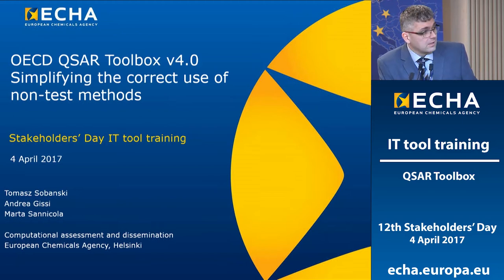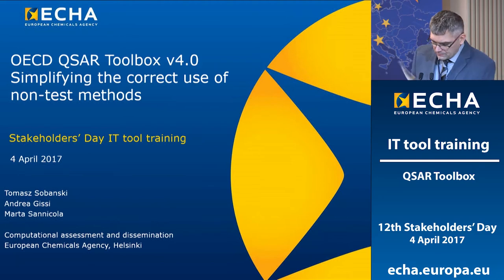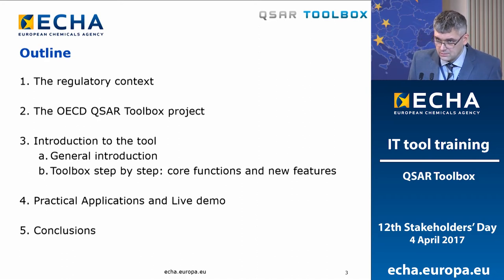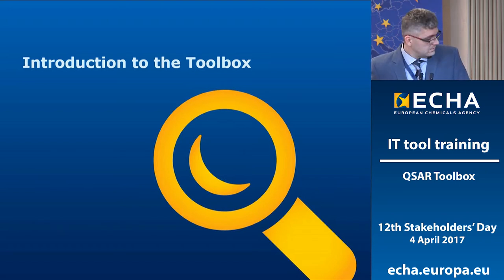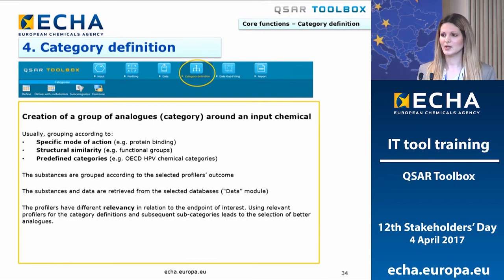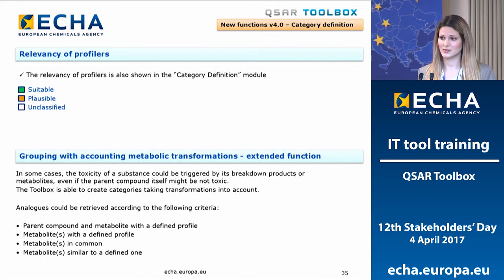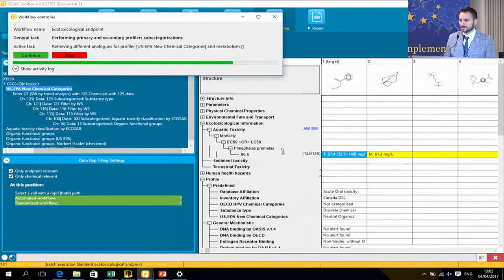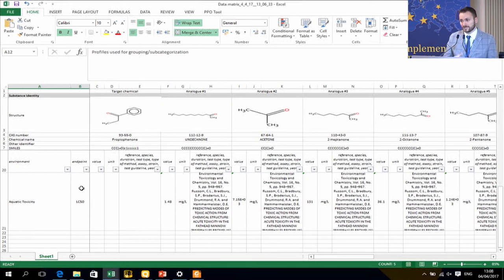OECD QSAR Toolbox training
This training gives an overview of the QSAR Toolbox , recorded during the 12th Stakeholders' Day conference on 4 April 2017 in Helsinki.

The training is especially targeted at new and less experienced users to help them fill in their data gaps for the REACH 2018 registration deadline.